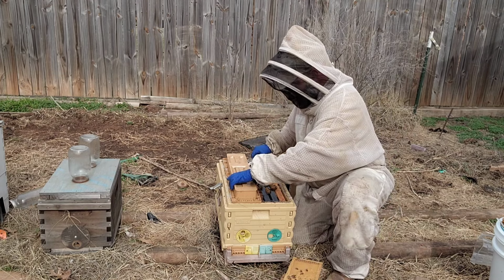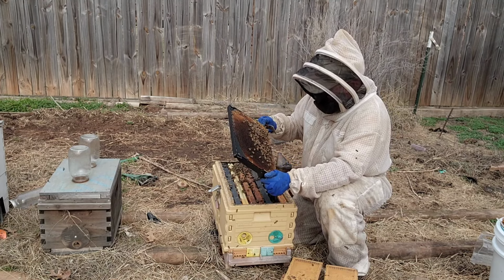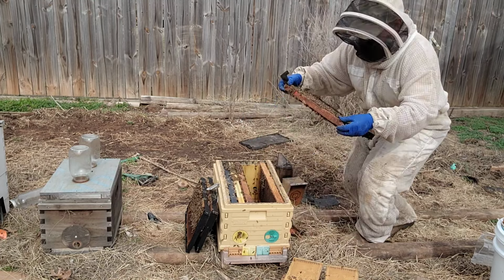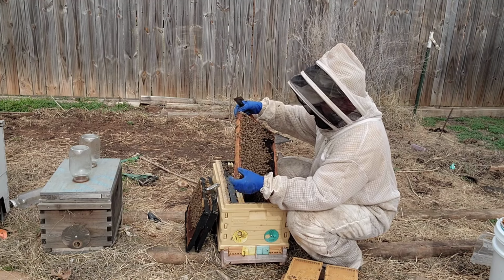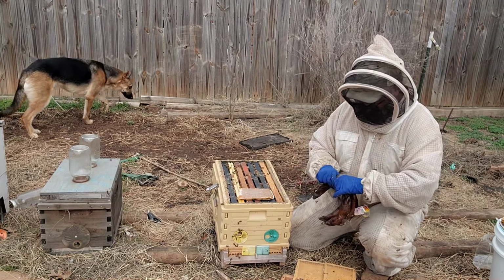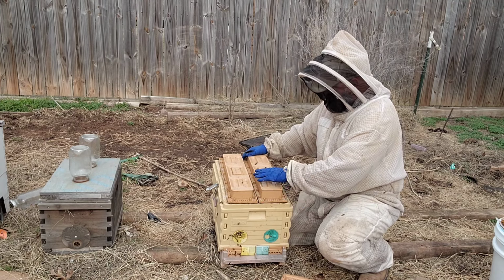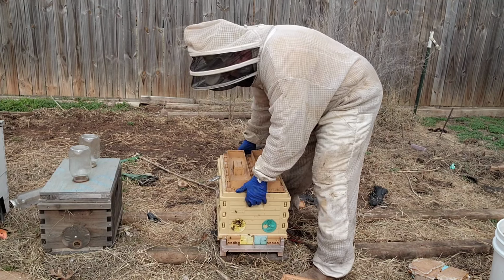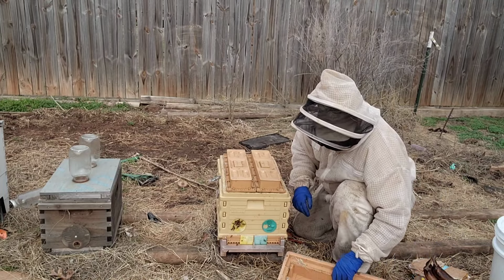February colony checks what we are seeing